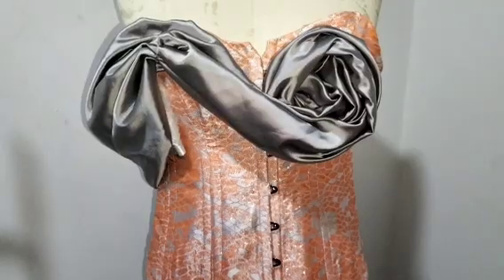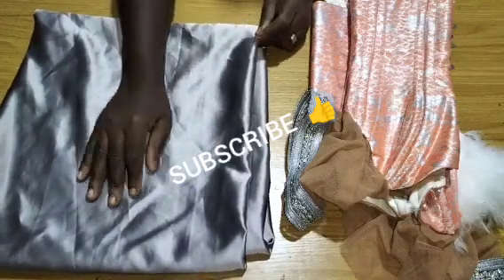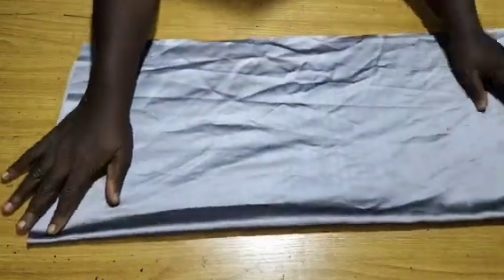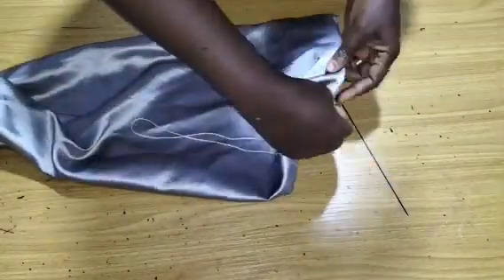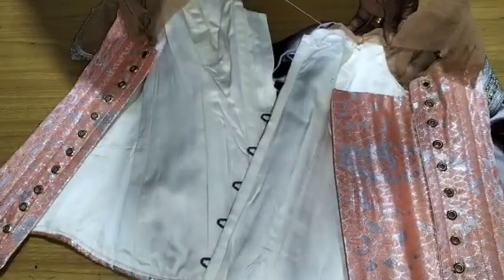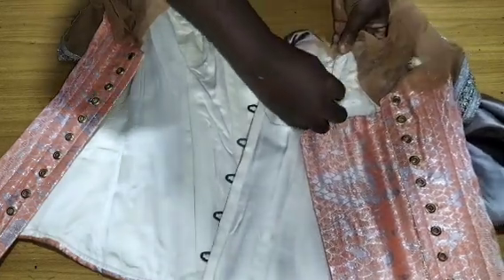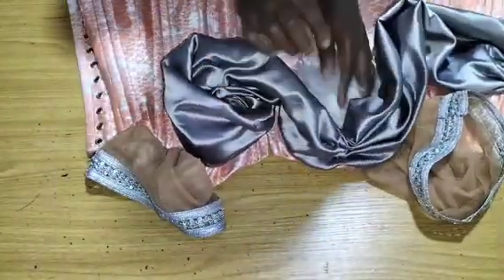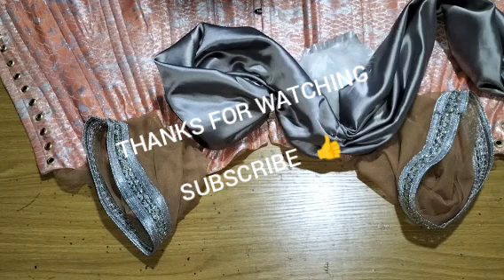How to SEW DRAPES ON CORSET.